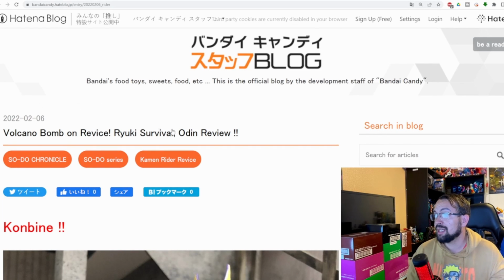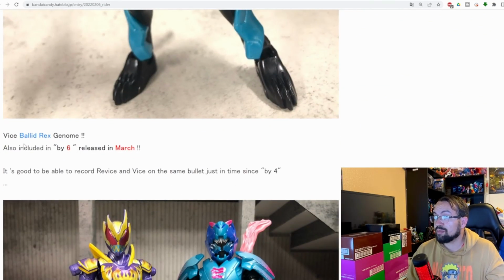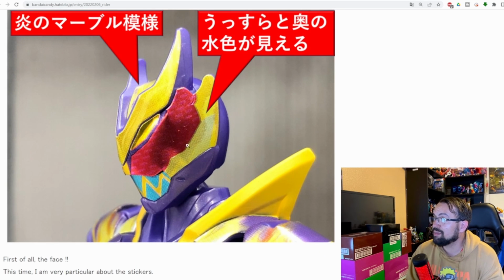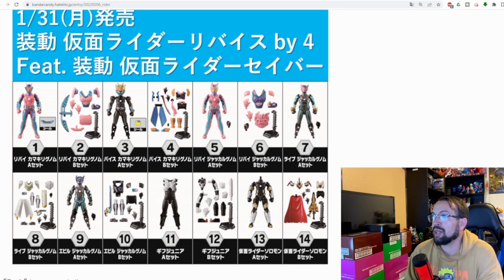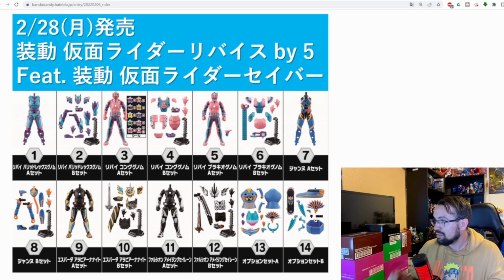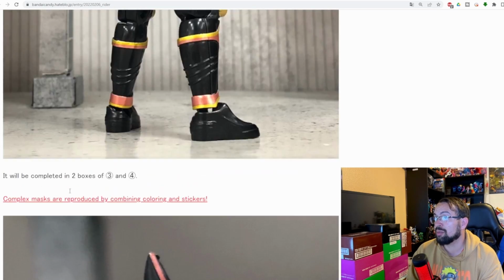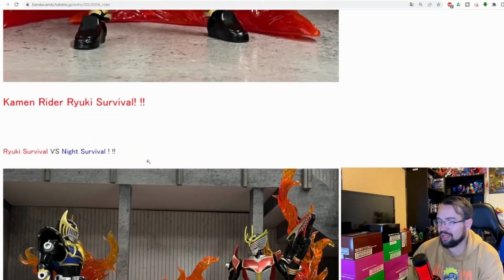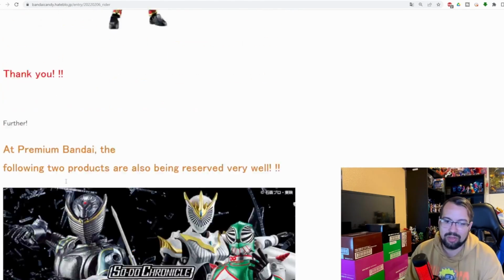This Week In Candy Toys - February 6th, 2022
Starting a new weekly video series where I talk about the new announcements revolving around Candy Toys from Bandai, since I read the blog anyways every week and buy way too many SoDo, Yudos and Shodos I decided to talk about all the new announcements each week.